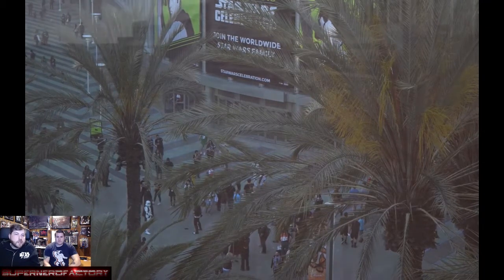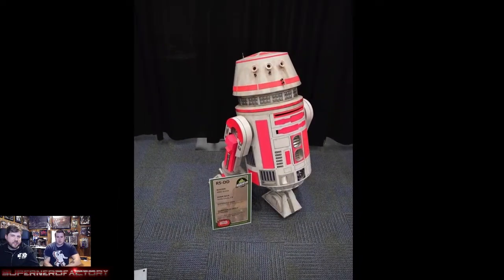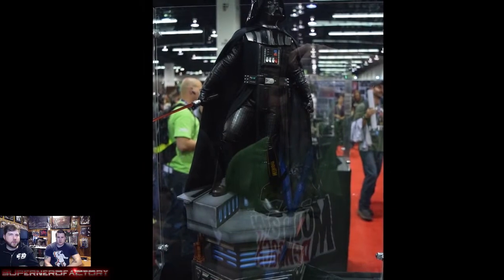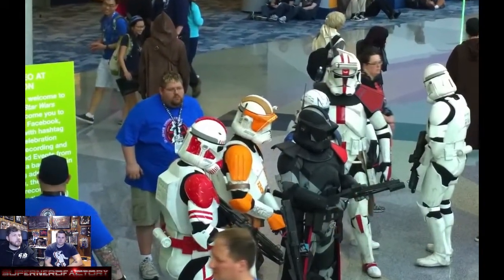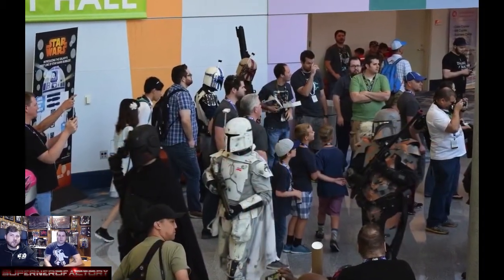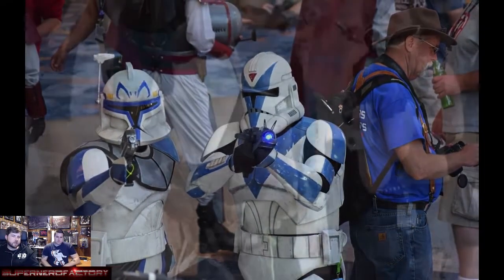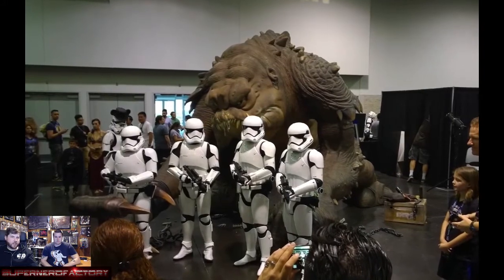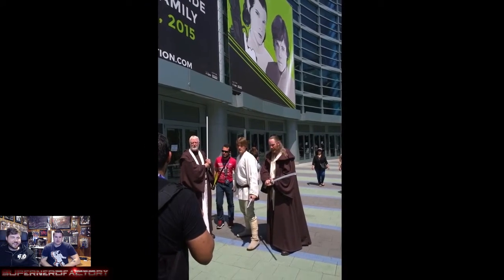Jon from SuperNerdFactory Visits Star Wars Celebration 7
We take a look at some of my photos from Star Wars Celebration in Anaheim, CA.

for more content like this!